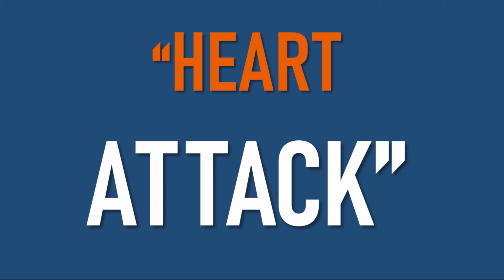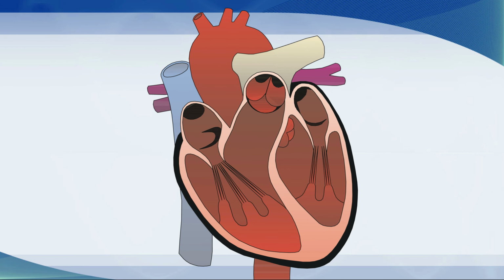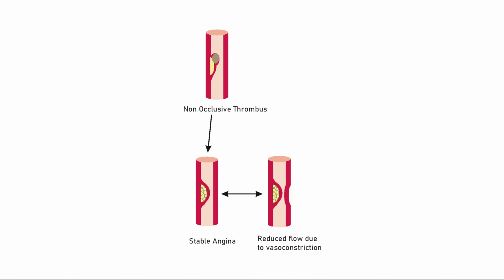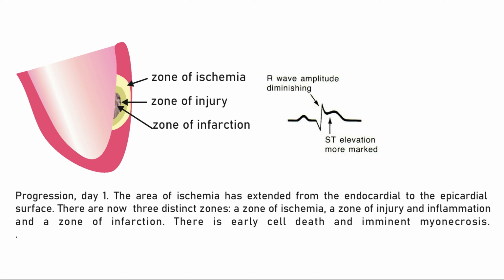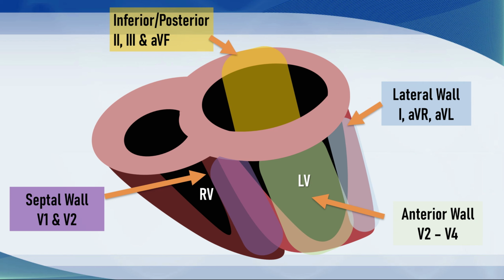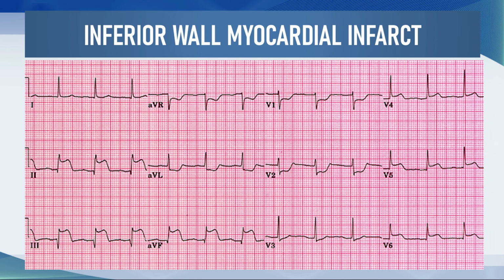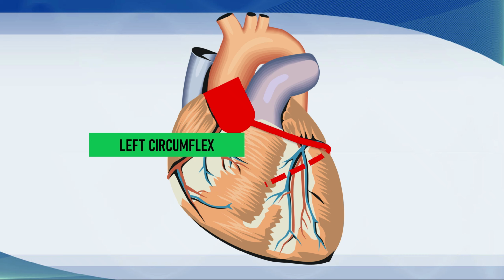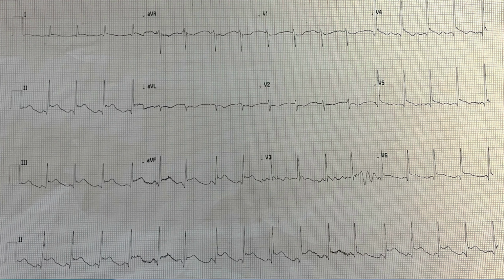Acute Myocardial Ischemia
Before I get into Cardiogenic Shock, we need to discuss Acute Myocardial Ischemia. This is the first of 2 tutorials. I cover the following topics:
Myocardial Ischemia – what it is and why it happens
Coronary Thrombosis and the Evolution of Myocardial Infarction
Myocardial Injury and the ECG
Myocardial Geography and the ECG
Myocardial Infarction – Arteries and ECG